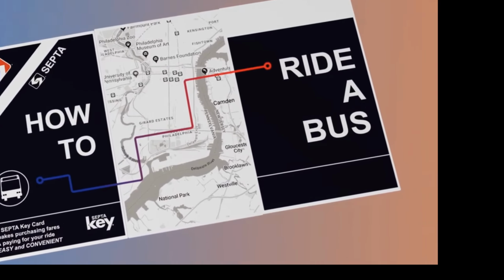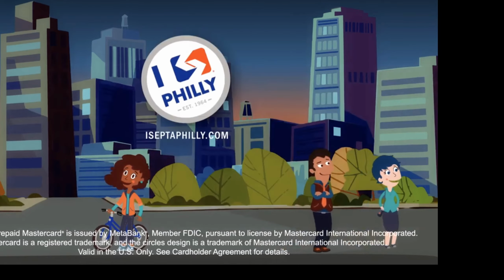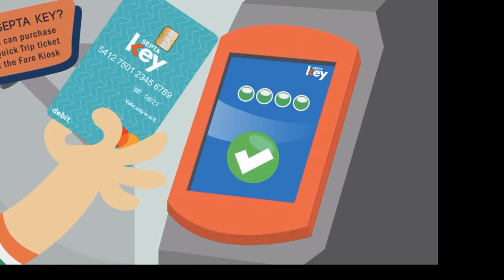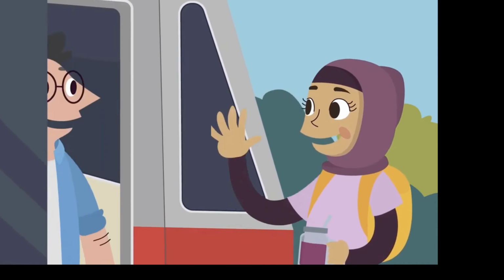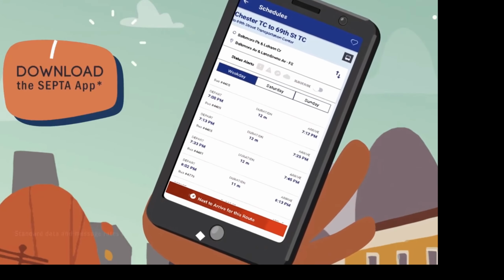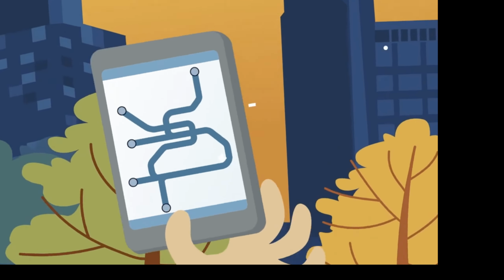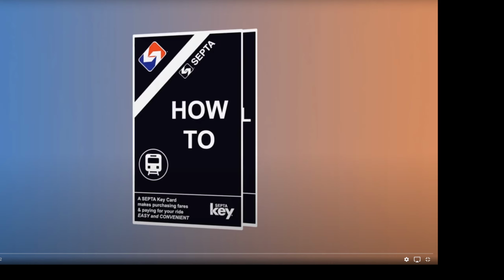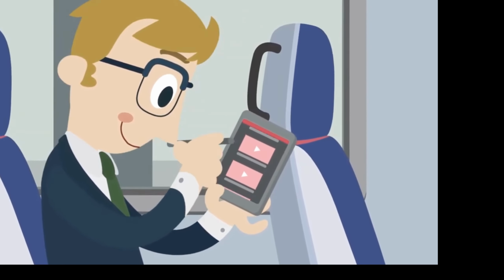Septa Web How to ride 1-6 Full episodes